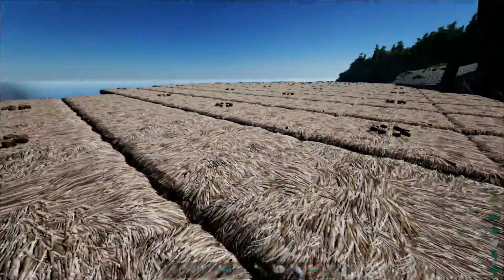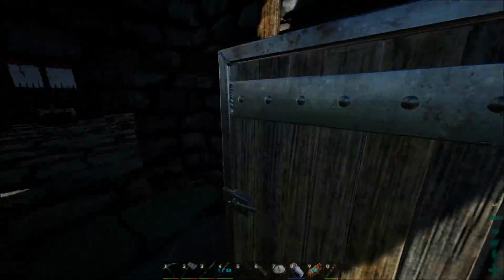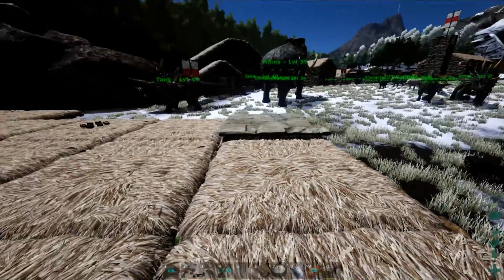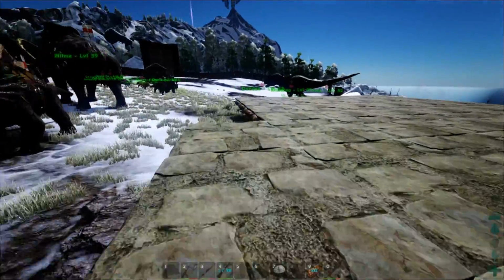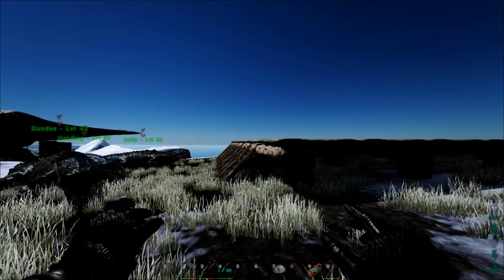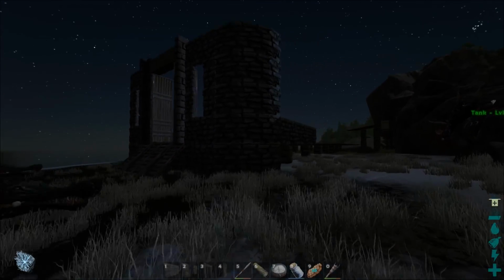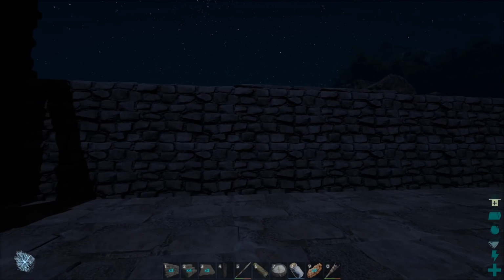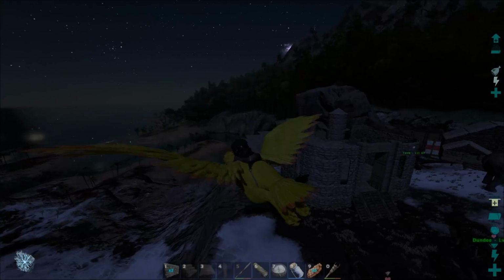ARK: Survival Evolved | S01E22 - Starting the Castle Build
An Englishman's home is his castle, and PommieGamer makes a start on building exactly that, a castle.

Overkill B-Sides
Simon Viklund